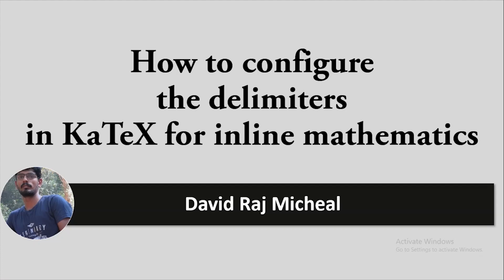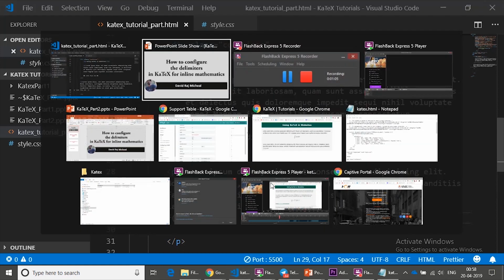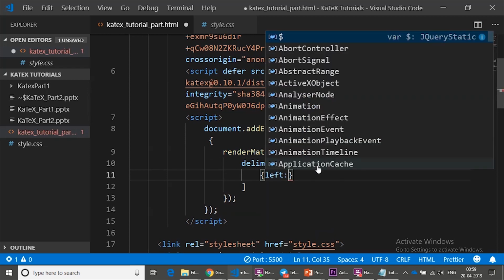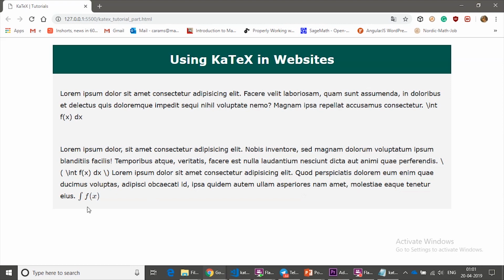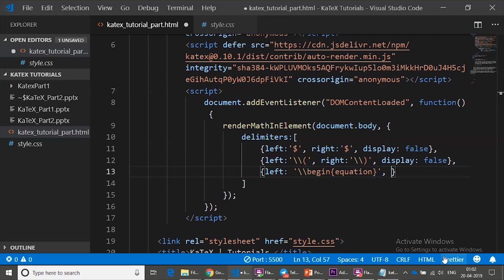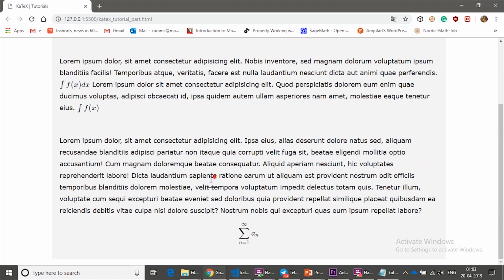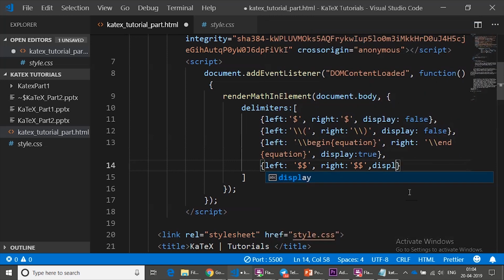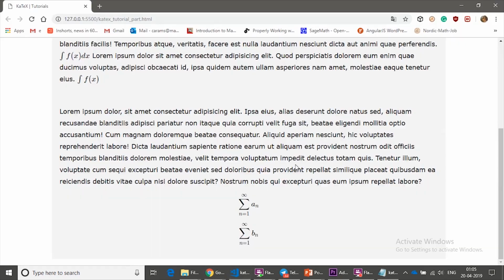Introduction to KeTeX: Part 2 : How to configure delimiters to use single $ for inline mathematics?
KaTeX is a lightweight javascript library which helps to beautify our websites when we use mathematical expressions. It is now getting developed fast and the development team is quite fast enough to resolve the issues. It takes less time than MathJax for rendering in a webpage which helps us to reduce the loading time for our websites.
In this video, we discuss how to configure the delimiters to type mathematical expressions as that of LaTeX.

This is part 2 of this series of videos.